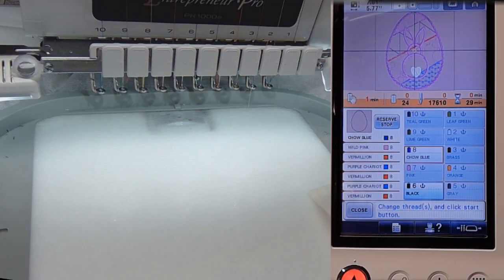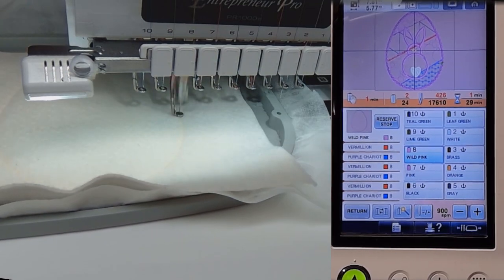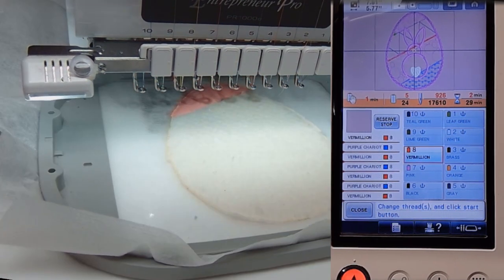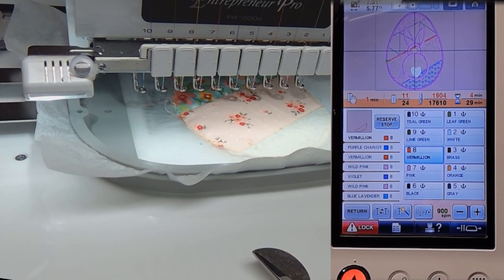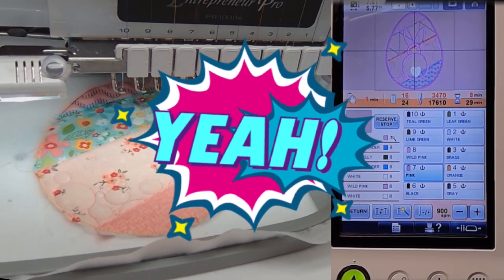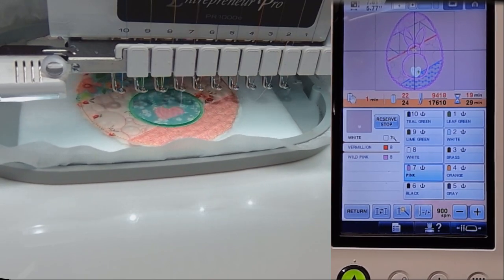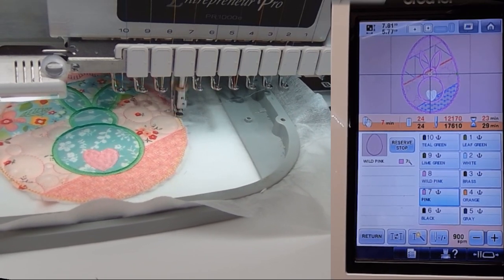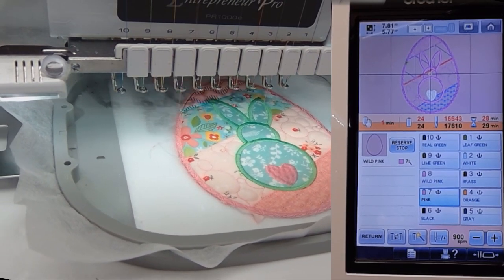OML Embroidery: Bunny ITH mug rug (cute quilt stitches+satin stitch)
You will love stitching out this in the hoop embroidery design!  You can get the mug rug design at omlembroidery.com and get stitching!

Featuring gorgeous satin stitches, applique, and folded fabric along with quilting stitches that bring everything together.

1.  DIME (Designs in machine embroidery) has awesome machine embroidery tools and ideas!
2.  IF YOU WANT TO GET EMBRILLIANCE OR UPGRADE EMBRILLIANCE
3. Looking for Sweet Pea designs that I use in the stitch alongs?
4. Questions? join our Facebook group OML EMBROIDERY UNIVERSITY
5.  Anita Goodesign Embroidery Fanatics Facebook group
7.  Looking for the OML Embroidery's designs?  GO SHOPPING

OTHER THINGS I HAVE:
Floriani Thread
Gunold Thread

Sue Brown
OML Embroidery
152 Baldoon Road
Chatham, Ontario
N7L 1E1

Sue Brown